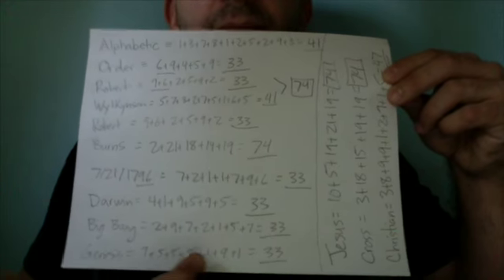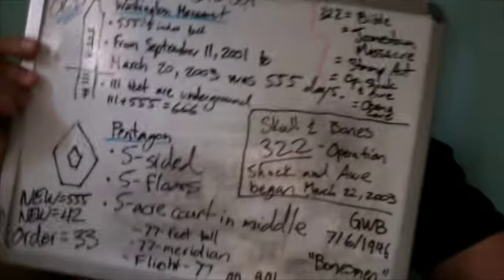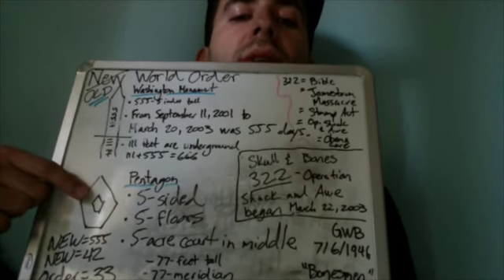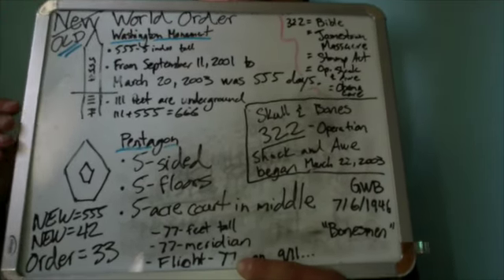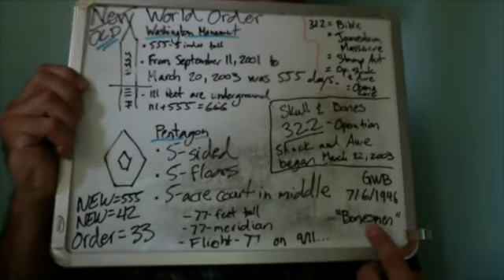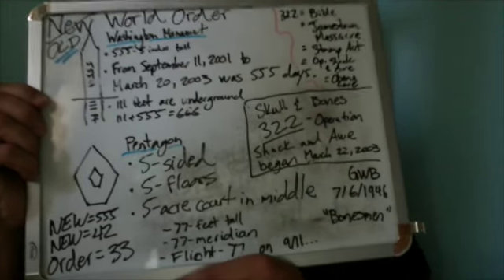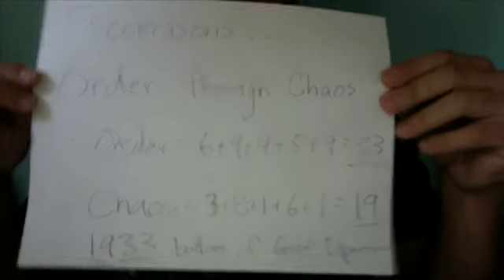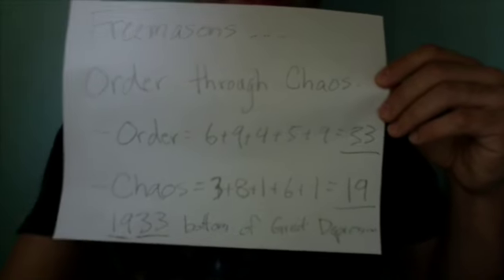EP-0029: The New World Order and the English Language | Gematria Proves Conspiracy